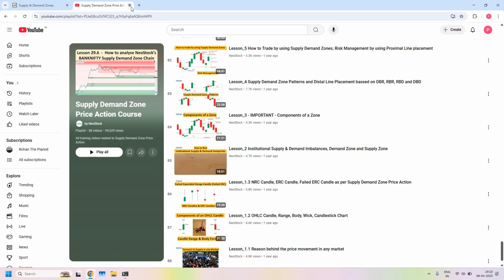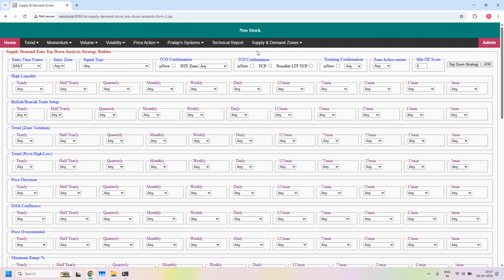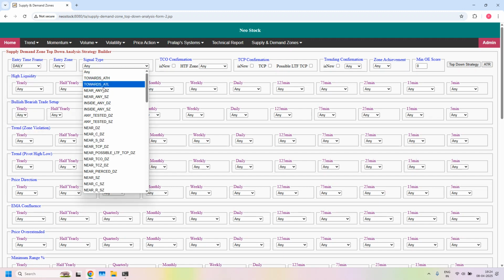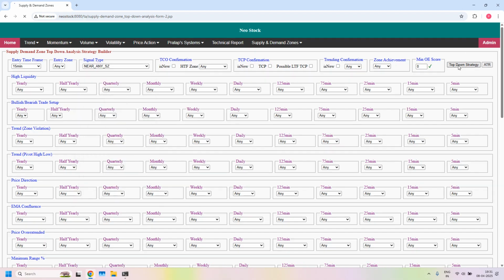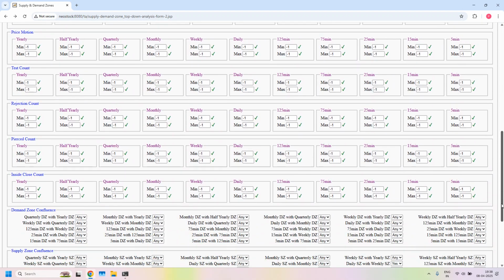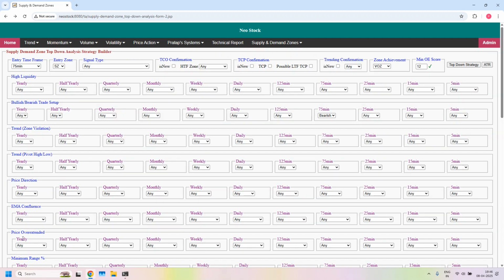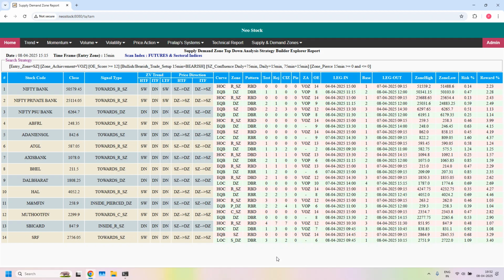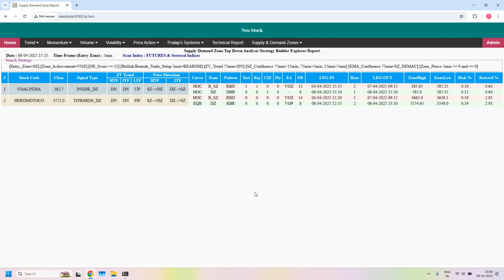NeoStock Supply Demand Zone Reports (08-Apr-2025)